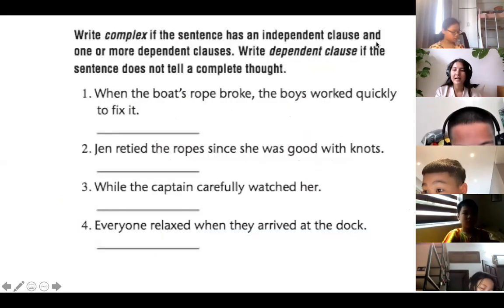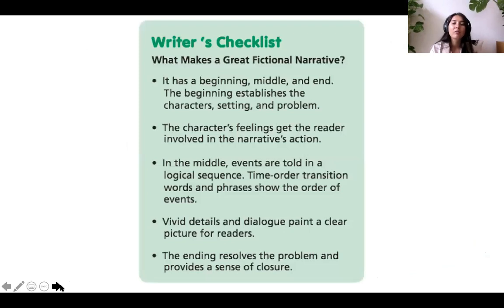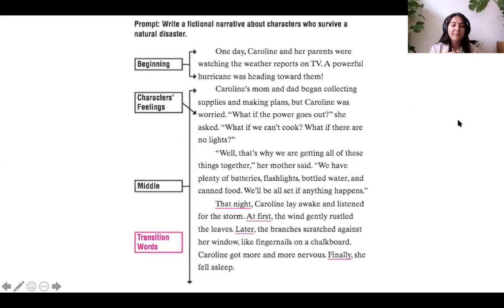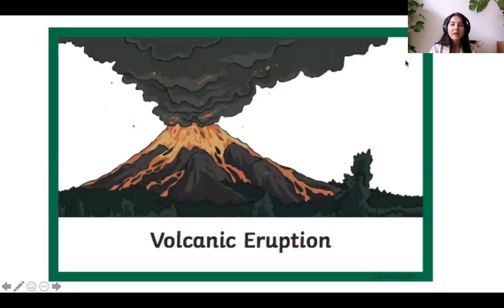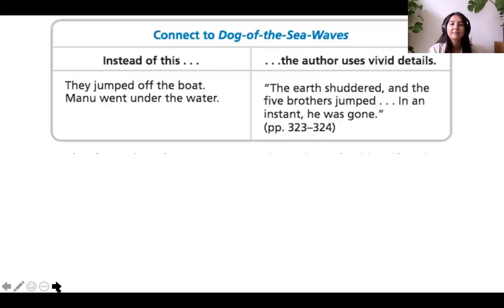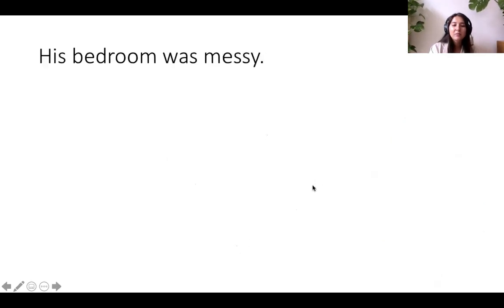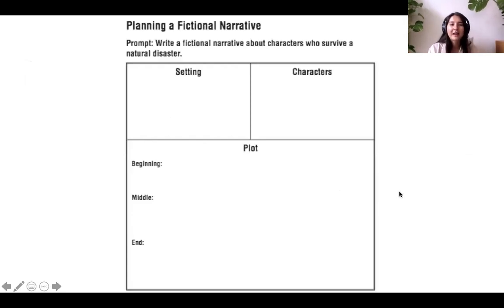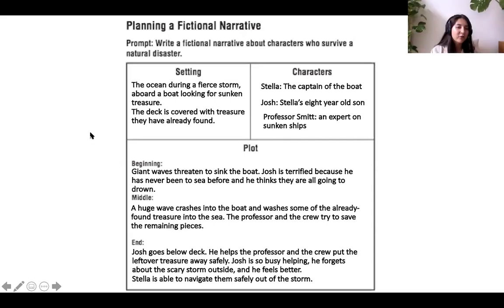5E5_Language Arts_Lesson 24_ Writing_1105